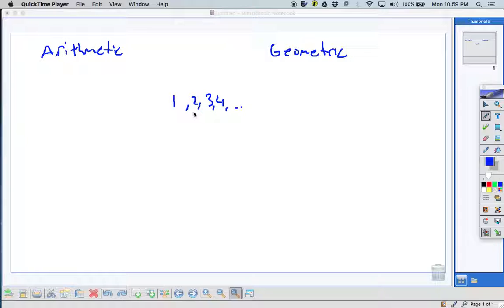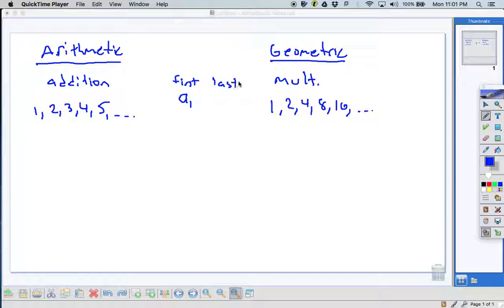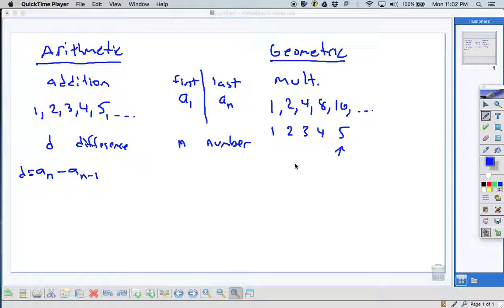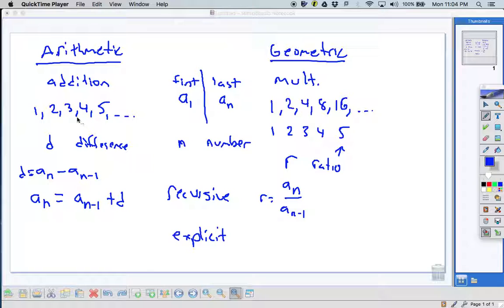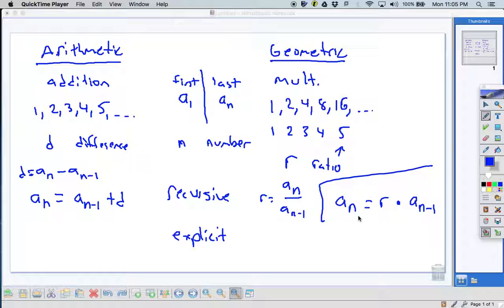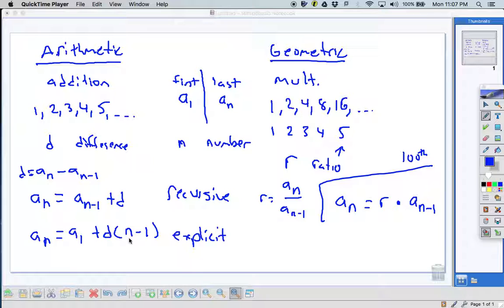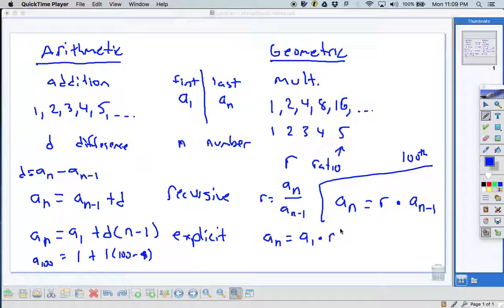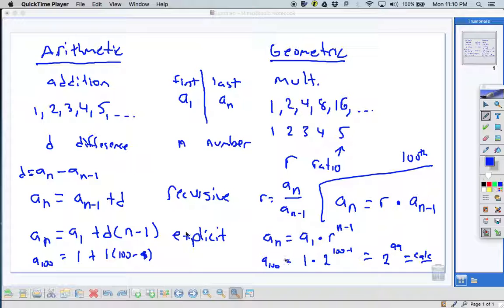Sequences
Understanding Arithmetic and geometric sequences.  Finding the nth term in a sequence.